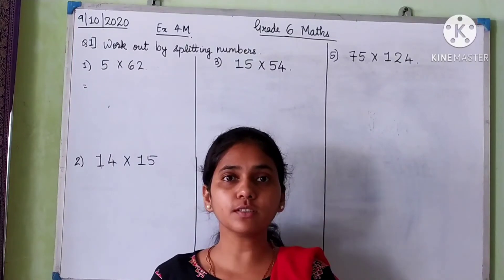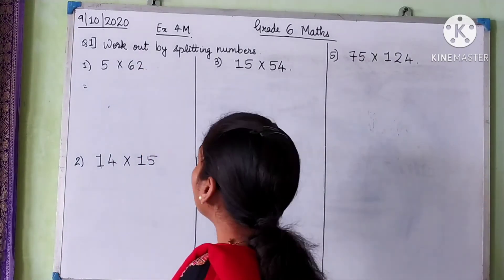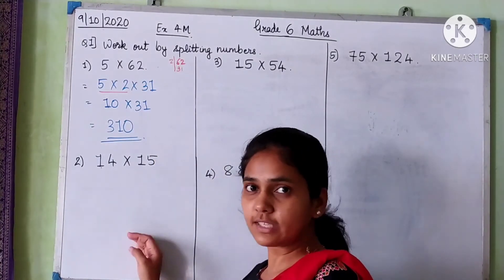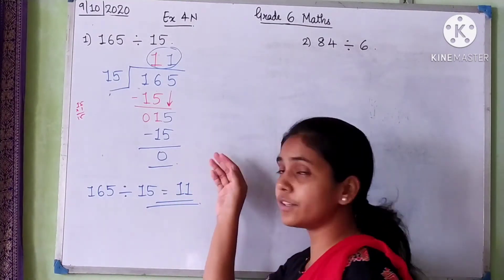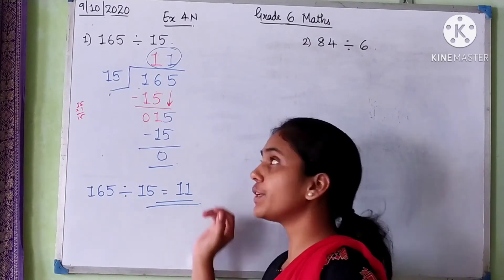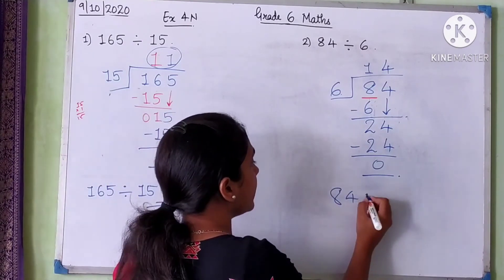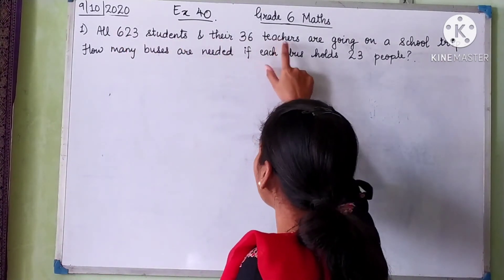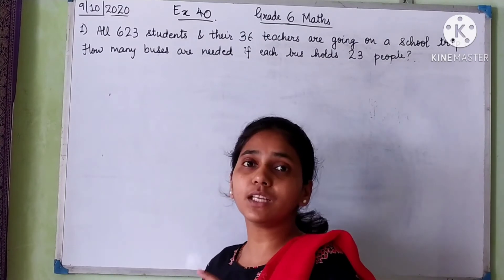Grade 6 Maths 9/10/2020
To learn how to solve multiplication and division sums. And word problems including division.